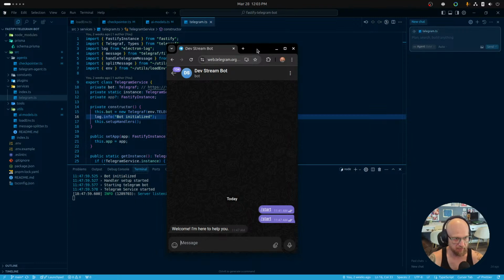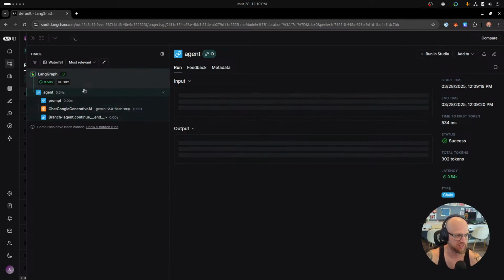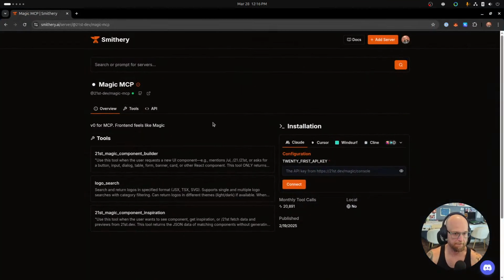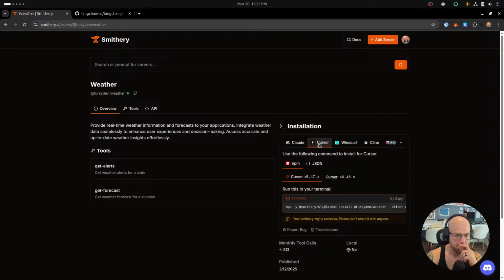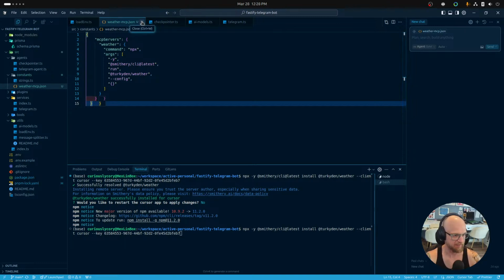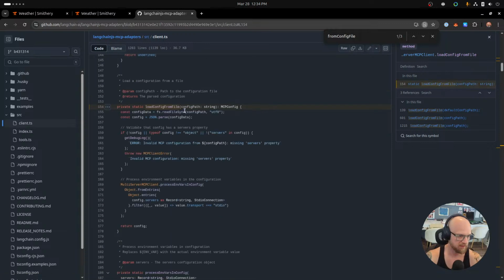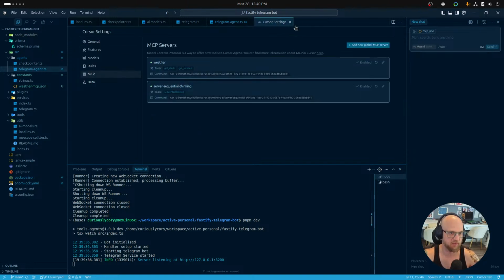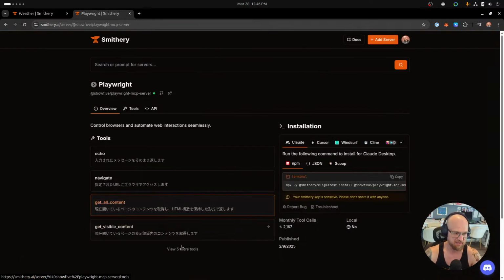Adding MCP to Our Telegram Bot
Attempting to add MCP to our gemini enabled fastify based telegram bot.